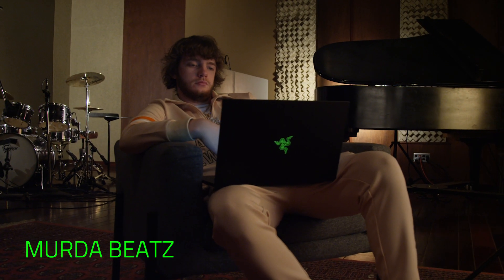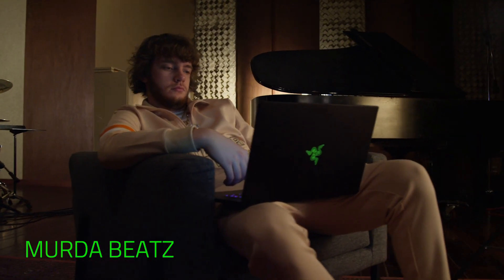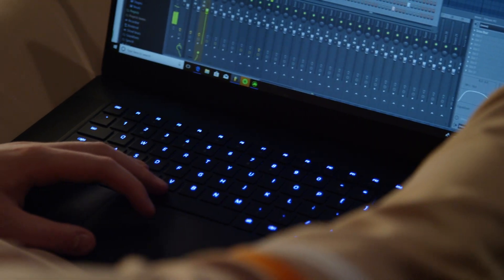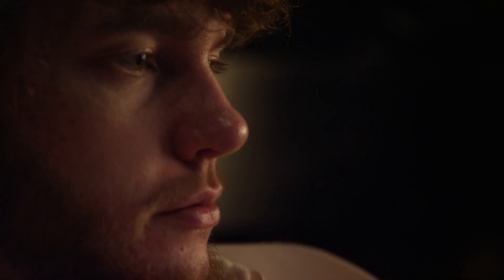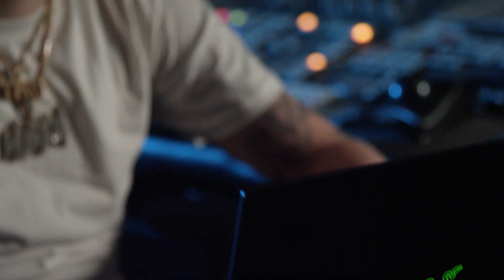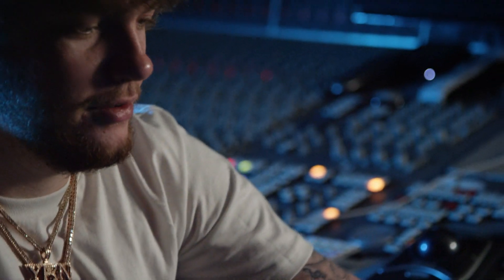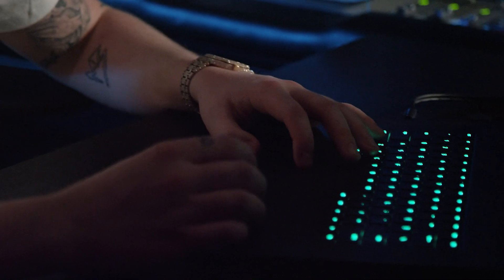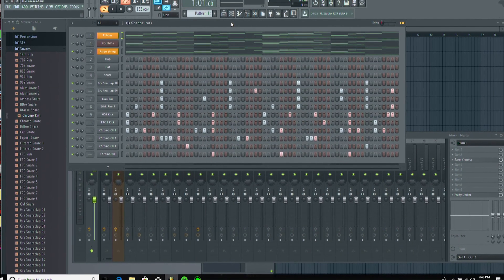MadeWithBlade - Murda Beatz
Making beats is no easy task, especially for a new producer. Murda Beatz takes us through how he constructs a new music track, through the melody and into the beats that align seamlessly. We watch as Murda makes a beat on the fly, and takes us through different tips and tricks for how he creates some of the best sounds in the game today.

MADEWITHBLADE is an exploration into the cutting-edge creativity of some of the most talented artists in the world. Come inside their studios and behind-the scenes as these artists share exclusive stories about how Razer Blade laptops are helping them push the envelope of music production, visual effects, digital illustration and 3D animation.